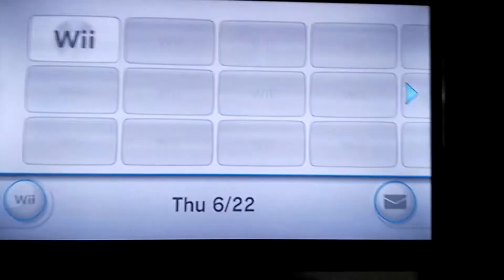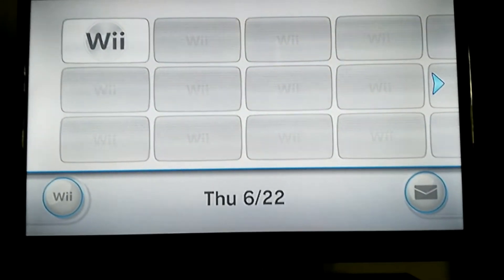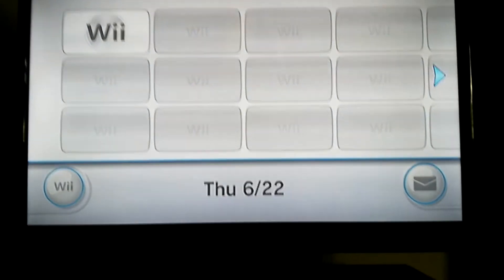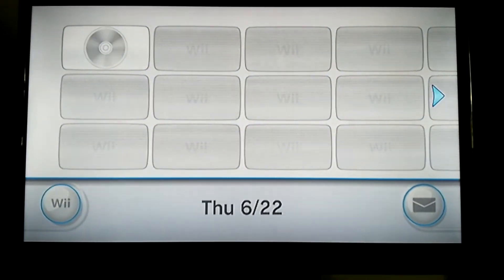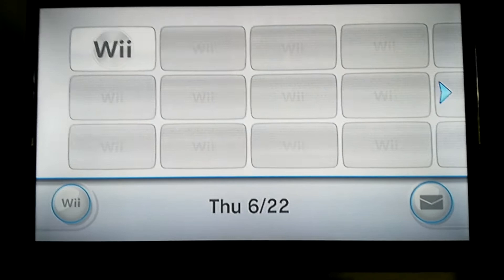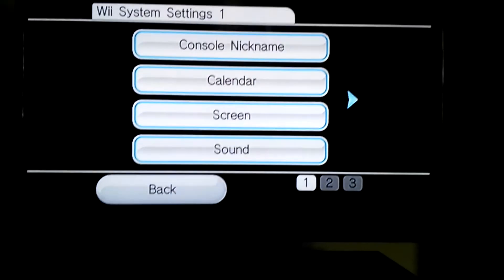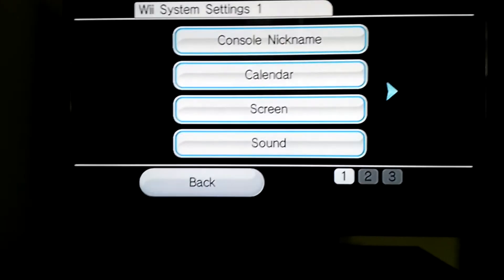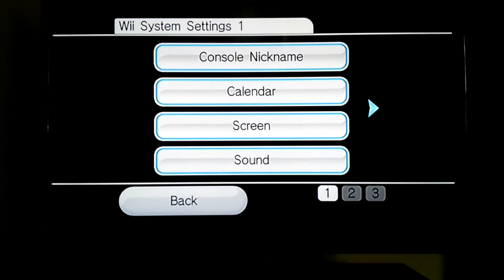System Menu 1.0 (read description plz)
Ok I was able to install the 1.0 menu but all my channels got erased. I would have to get the "version 0" of the needed channels. You can find some of those via Google but I can't find the Mii Channel one so I'm not gonna bother adding the channels.

Also, this is the real official system menu 1.0. There's a fake look-alike version available on the internet too that allows you to have updated channels and use other necessary items. I'm not gonna bother installing the fake one.